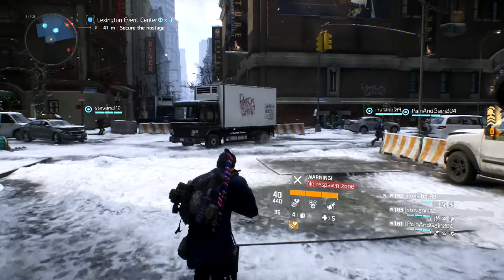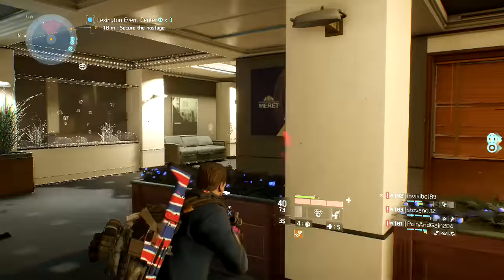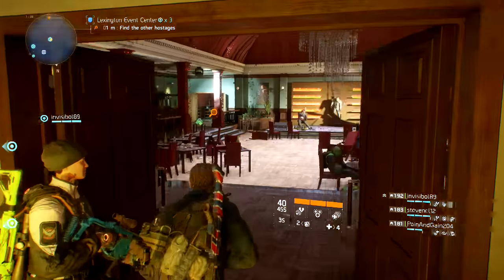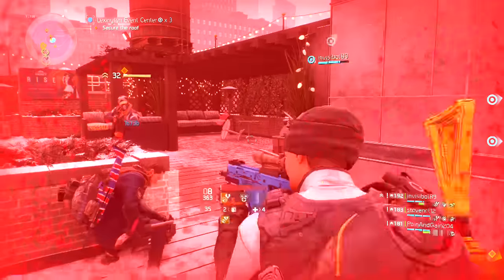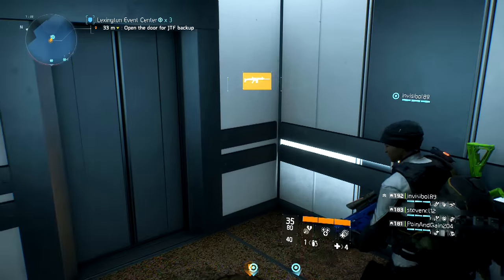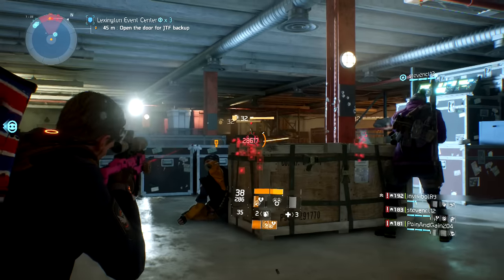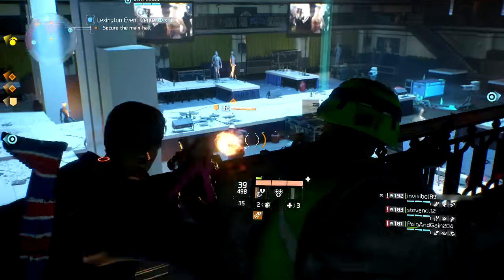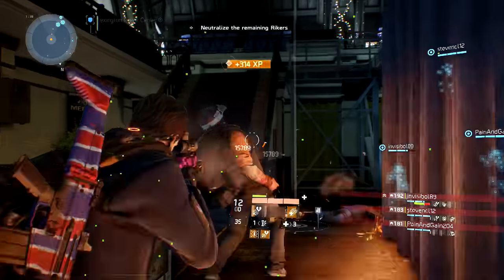The Division - How to get Phoenix Credits FAST!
First The Division video! New videos every couple of days with new tips & tricks and other entertaining stuff!
Give The Video A "Like" Rating!
Check More Videos Out On My Channel!
PS4:  BrutalActivity
xFire:  ActivityGaming
Steam:  ProxxZorr